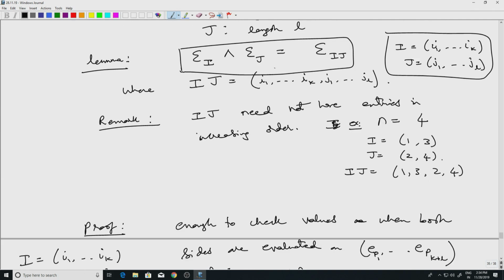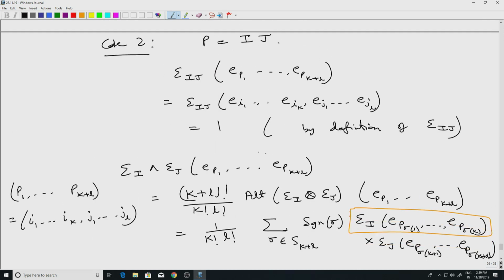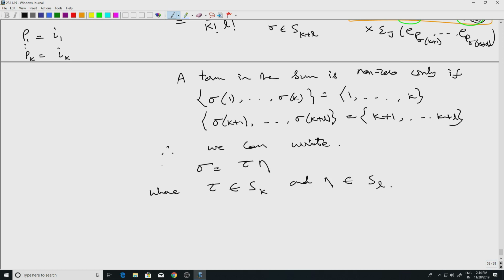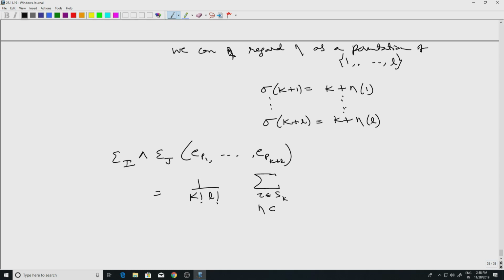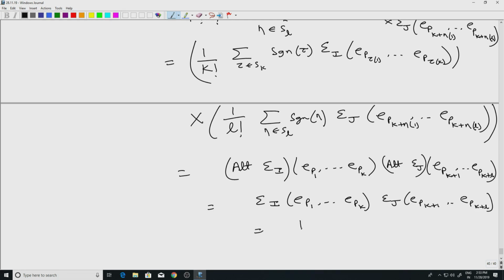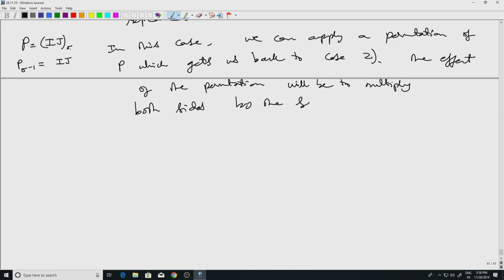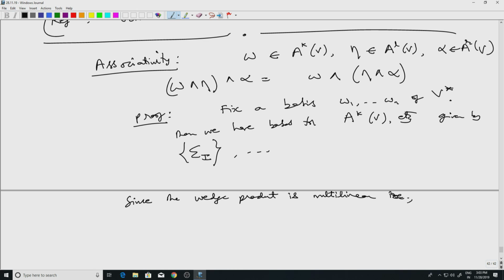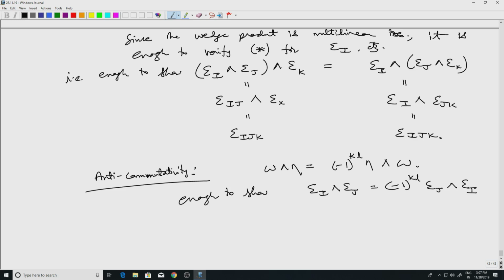noc20 ma01 lec56 Alternating Tensors 8